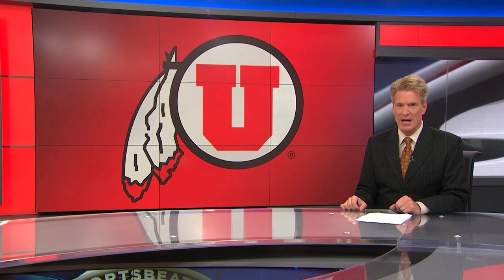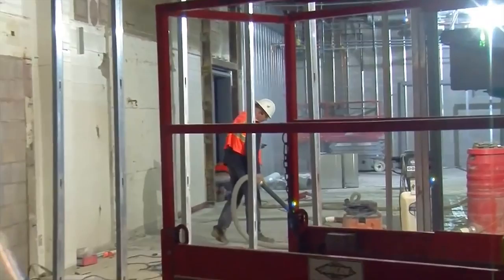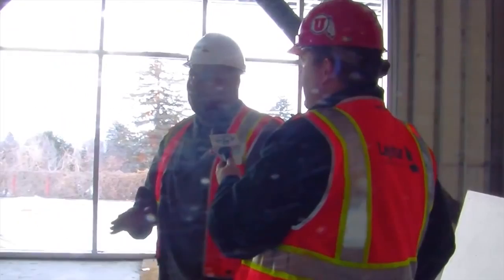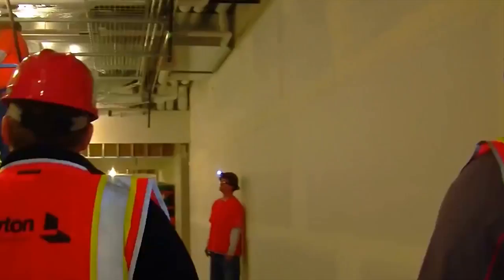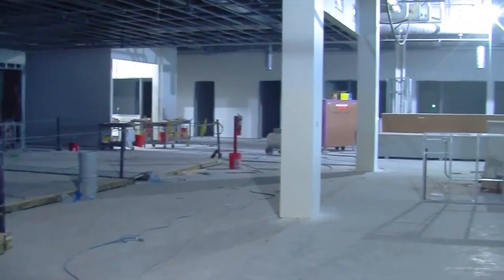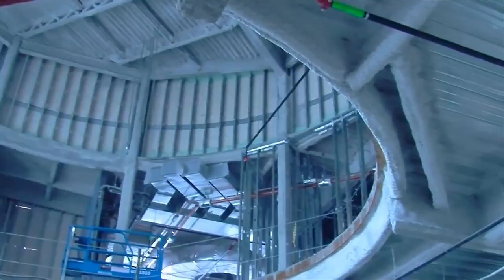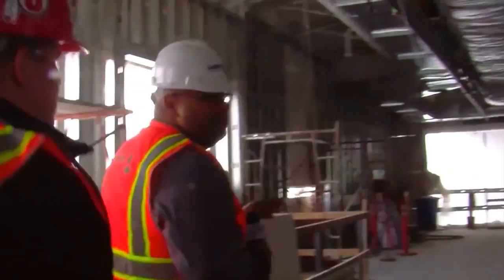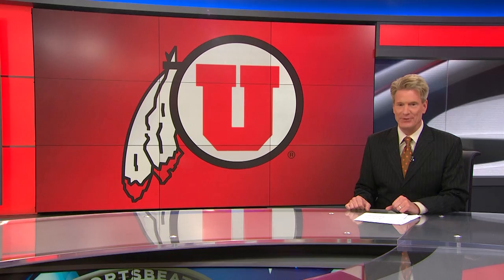CRIMSON CORNER July 7th, 2013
This week on the Crimson Corner, the Utes move into their new state of the art football facility.  Jeff Rudy from the Utah football program took us for a tour back in February.  The grand opening will be August 15th.
Robert Jackson also breaks down one of the Utes biggest strengths coming into the 2013 season, the tight ends.